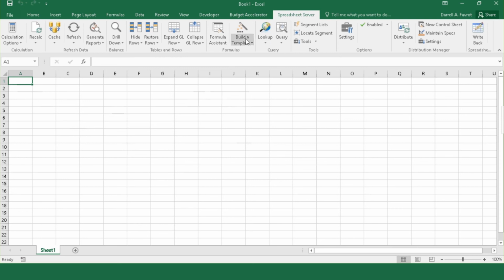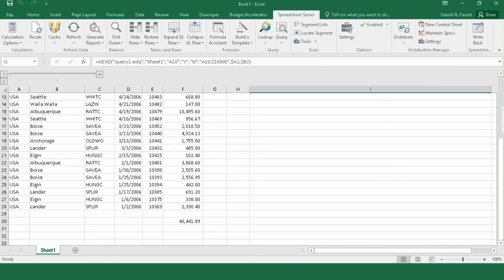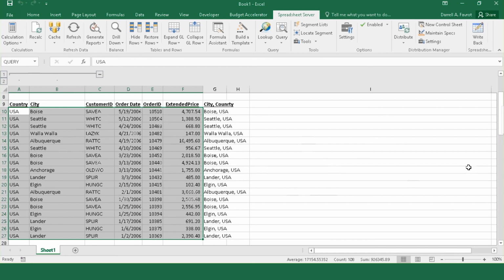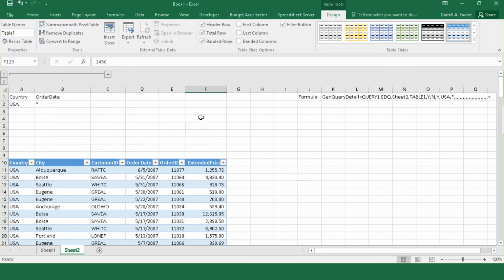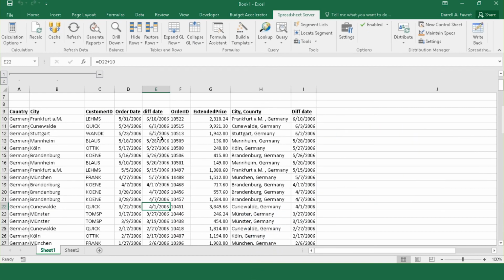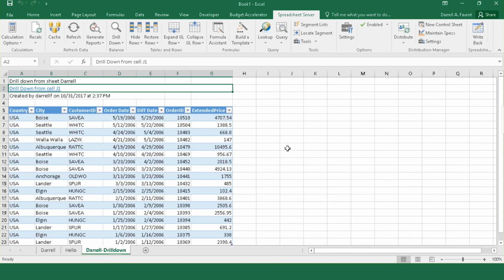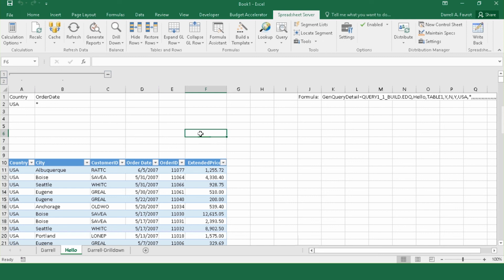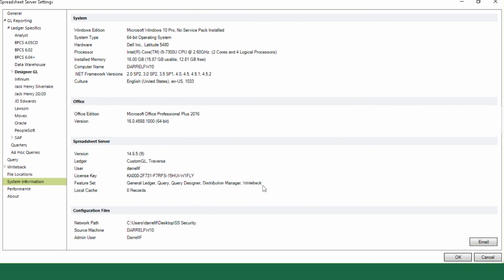Spreadsheet Server Education Series QueryDesigner, Back to Basics- Part II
This is the second installment of QueryDesigner’s features where we will take a deeper dive into all aspects of GEXD.

In this session, the topics to be covered are:

- Building a New GEXD Formula
- Modifying an Existing GEXD Formula
- GEXD to Named Ranges
- GEXD Fill Down Columns
- GEXD Best Practices